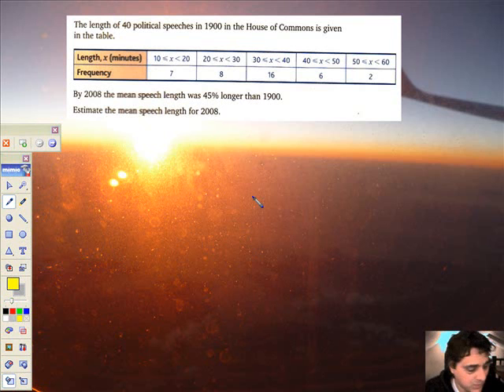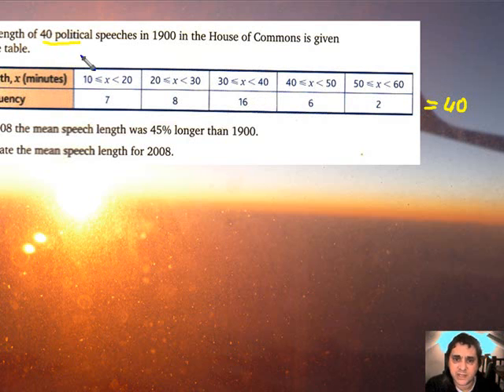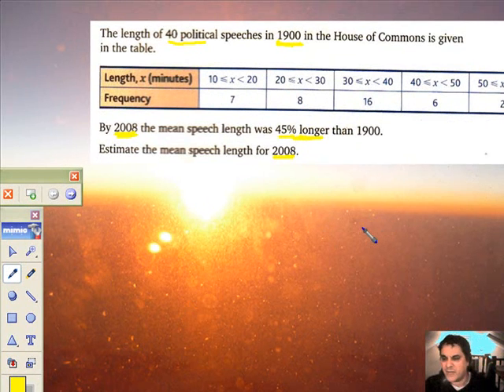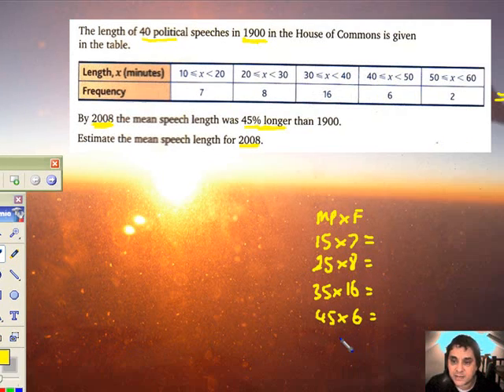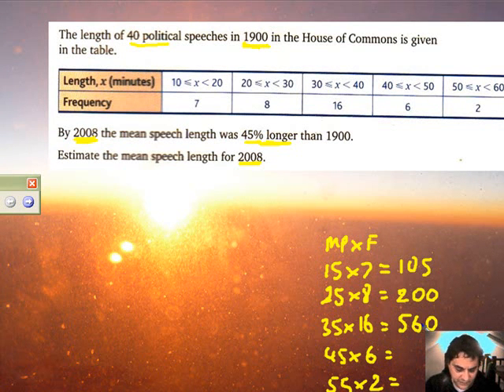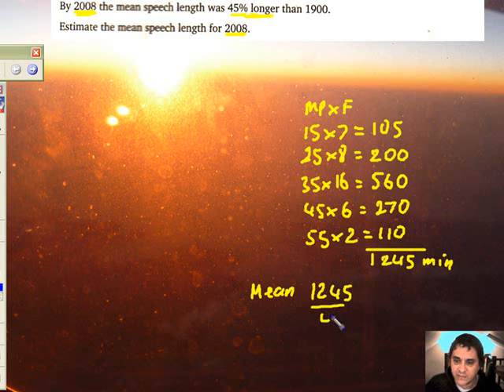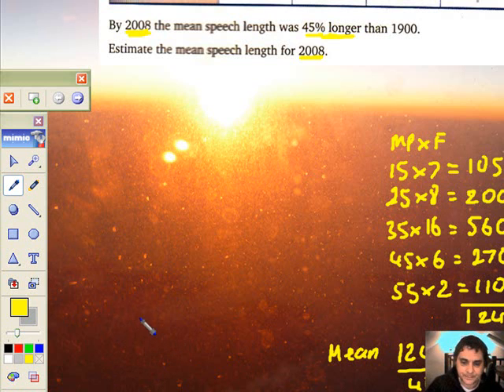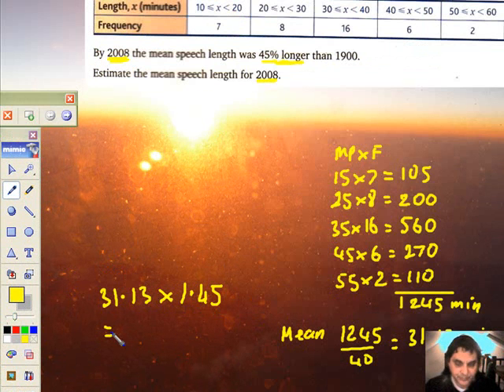u1 h 6 assess